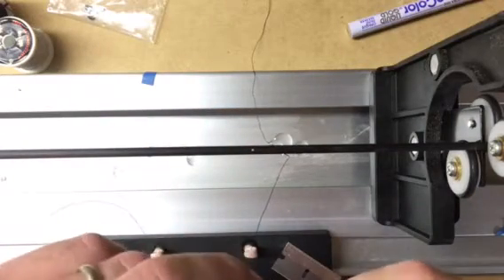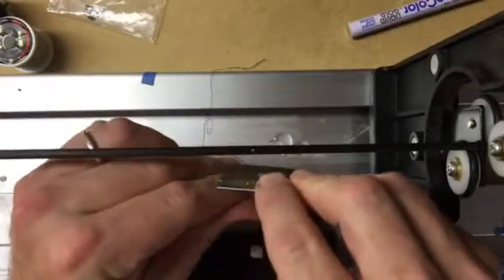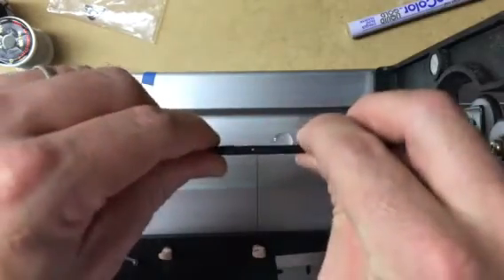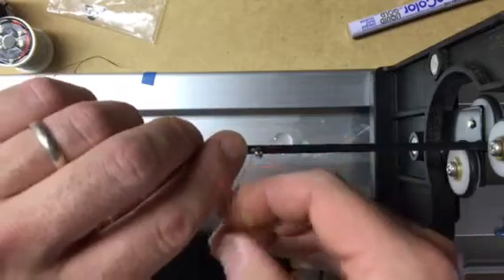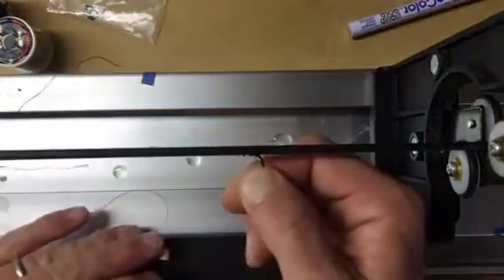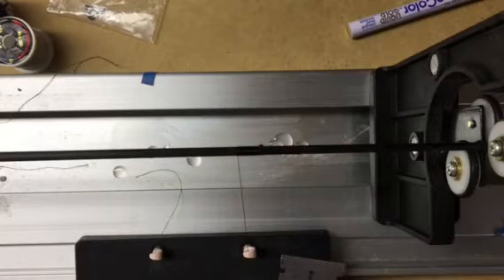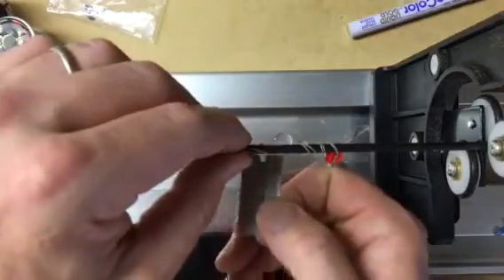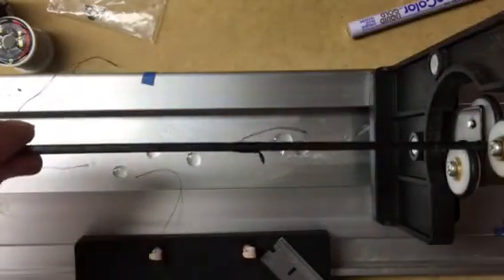How to wrap a micro guide (The Easy Way)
This is a short video on how to wrap a micro guide in reverse.  It cuts down on time spent using guide adhesive etc.